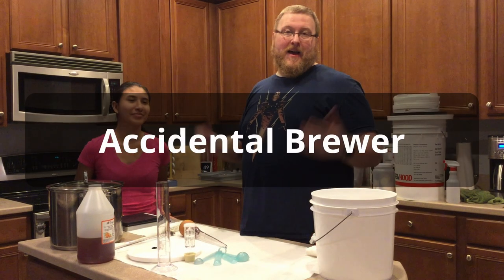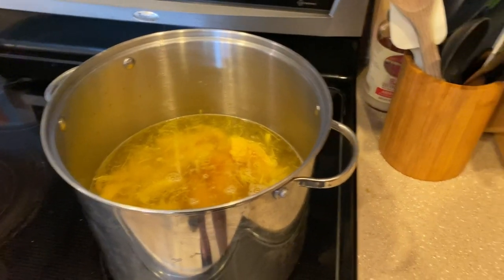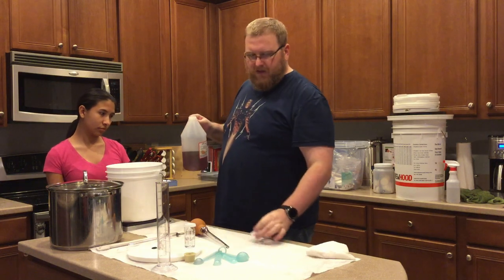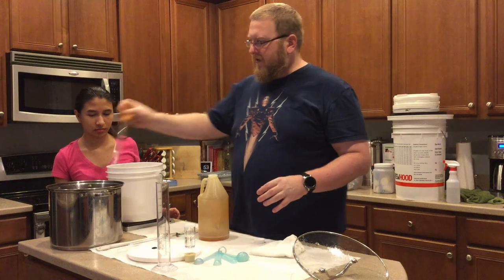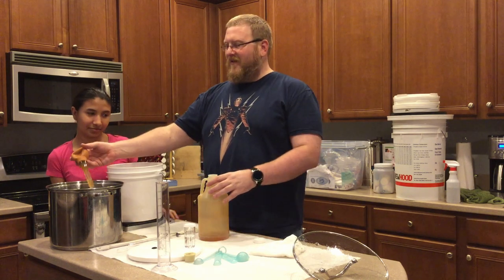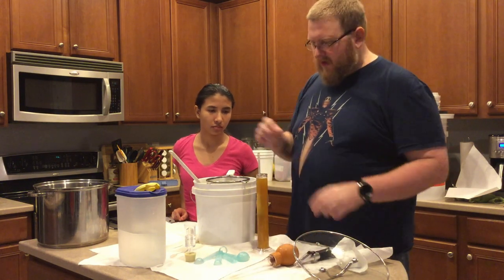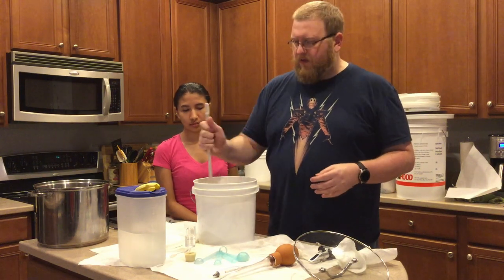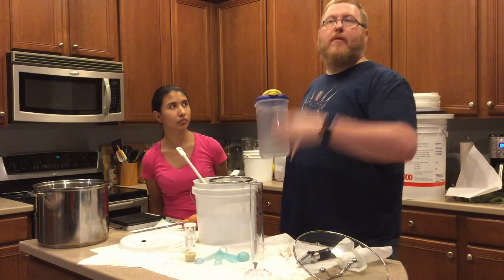Accidental Brewer S01E03 Pumpkin Mead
We make a mead for the holidays, a pumpkin mead.
We used this Alehorn recipe as our guide
2 Gallon Brew:
- 2 pie pumpkins quartered and removed the seeds/ pulp,
- bake at 350 degrees Fahrenheit (177 degrees Celsius) for 20 to 30 minutes, - add baked pumpkin meat, 1lbs Brown Sugar, 10-12 cracked allspice berries, 2 cracked nutmeg, 3 cloves, 1 stick cinnamon, to 1.5 gallons of water, Boil all ingredients but honey for 1 hour,
- let cool to approximately 70 degrees Fahrenheit (21 degrees Celsius).
- pour liquid and pulp into fermenter
- Add 2lbs 5 oz of Florida orange blossom honey to the must
- once cool stir to combine and aerate
- then add yeast and 2 teaspoons of yeast hulls. We used EC-1118 yeast.